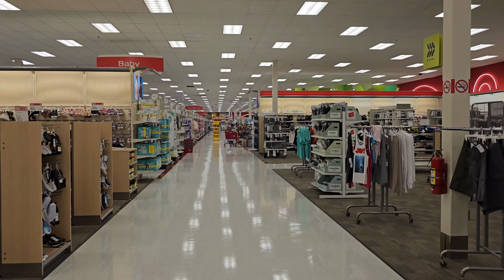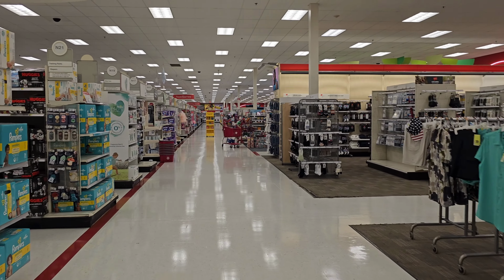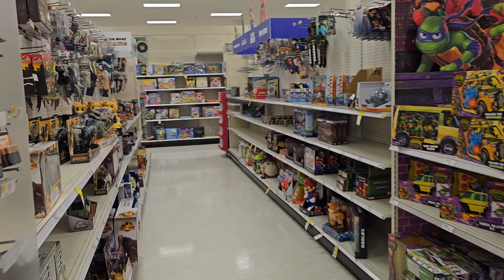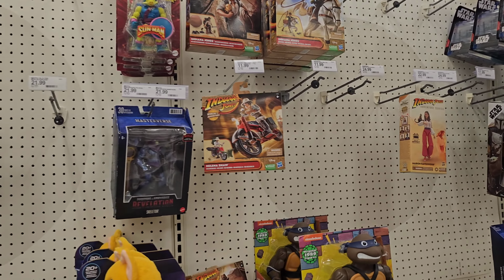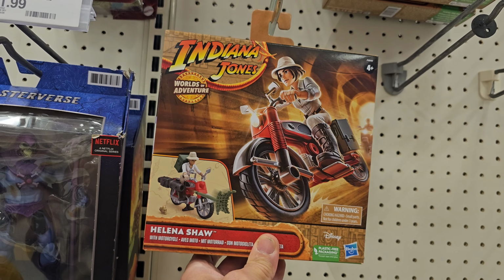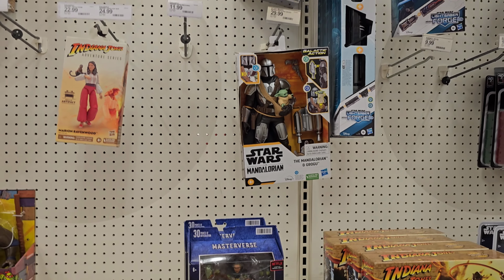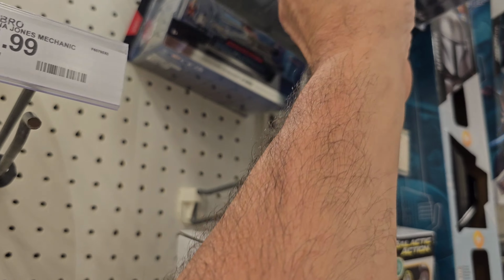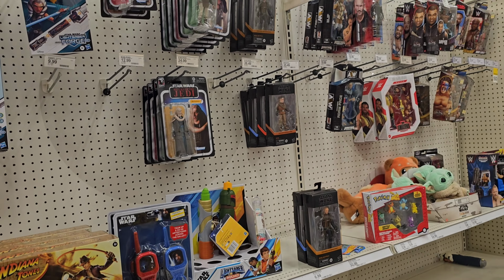Need More Toy room Space? here's a great solution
Are you running out of space in your Toy room/Collection room? here is a great solution that's very easy to do.

jaws2 Jaws 4thofjuly moviereview movie 4k bluray 70smovies Neca Saw Billy the Puppet figure Unboxing.